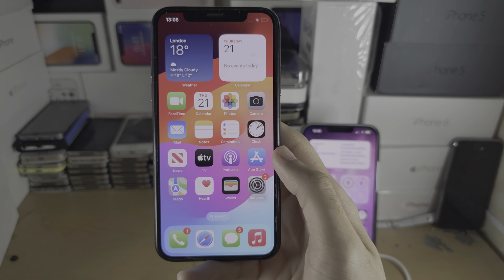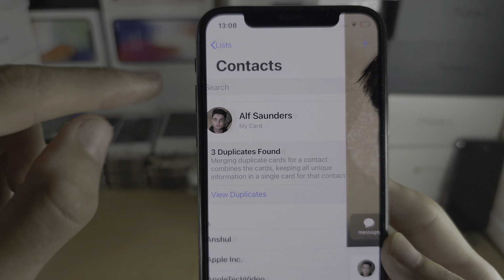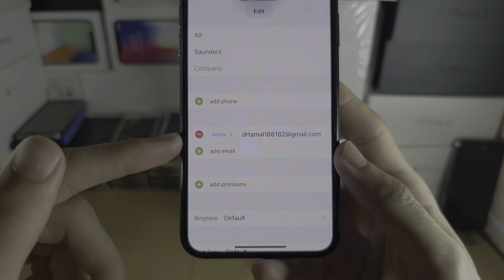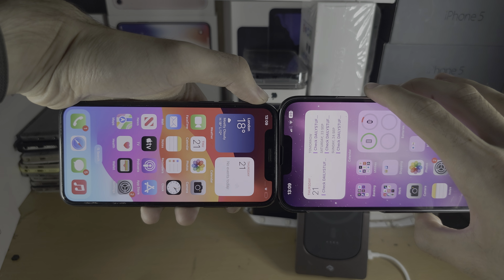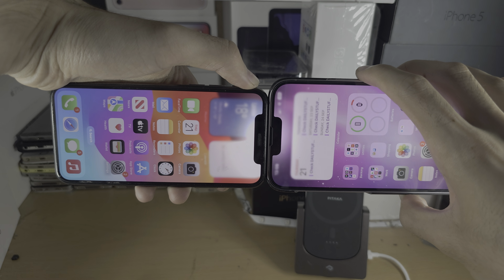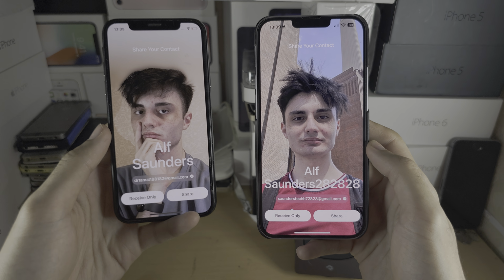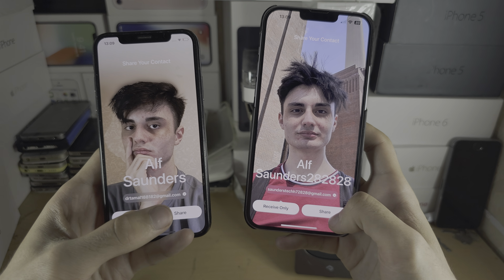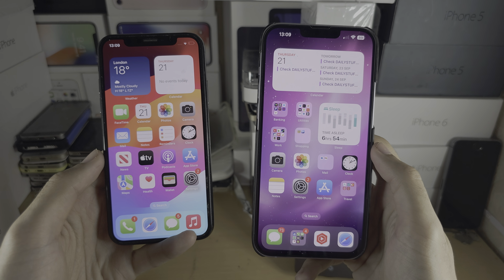How To Use Name Drop on iPhone/iOS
Learn how to use Name Drop iOS 17. Name drop allows you to share contacts from one iPhone to another. Name Drop was introduced with the iOS 17 software update.